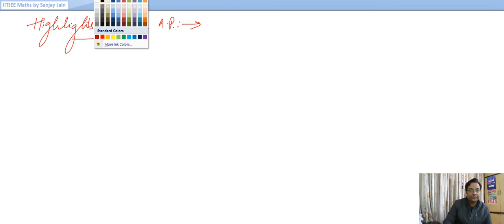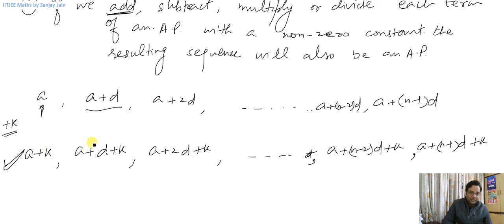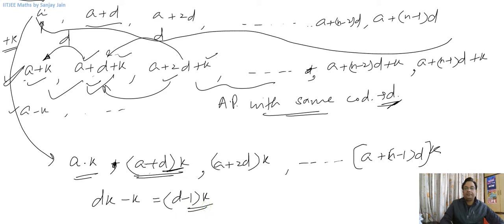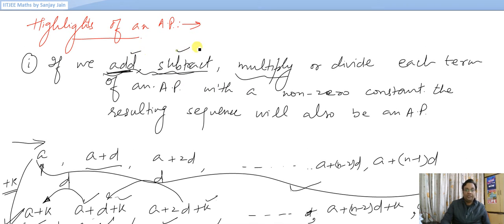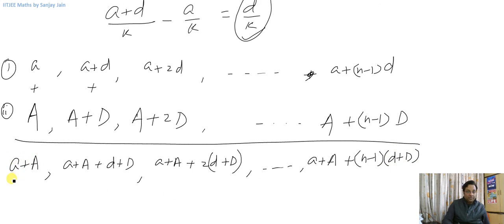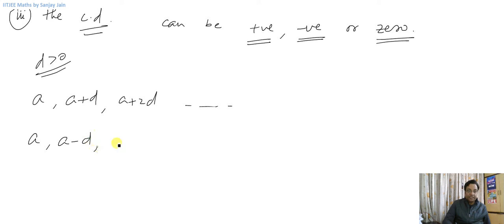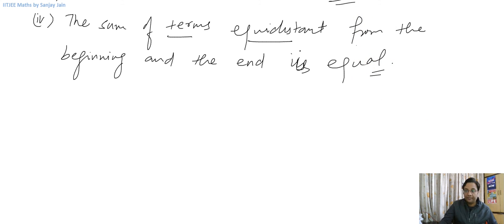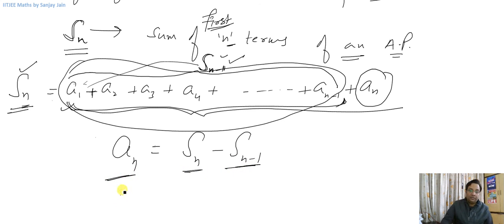Arithmetic Progressions Lecture 4